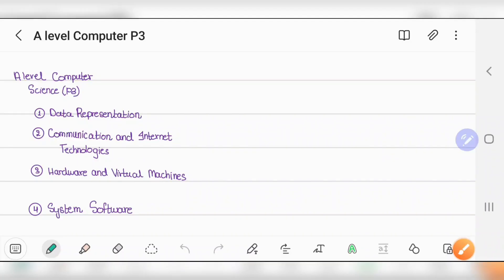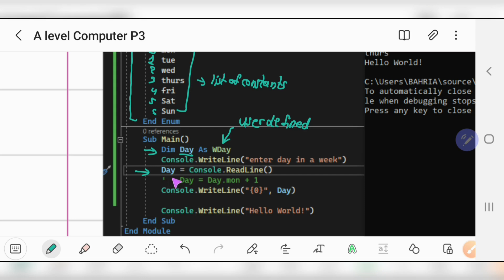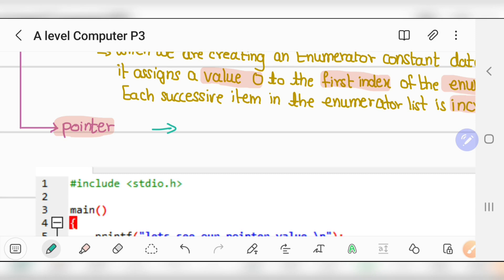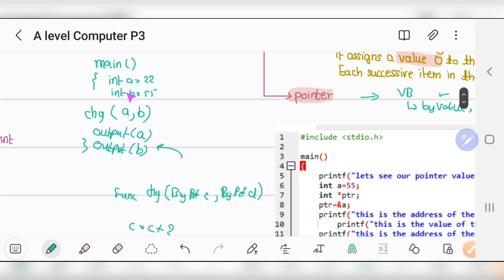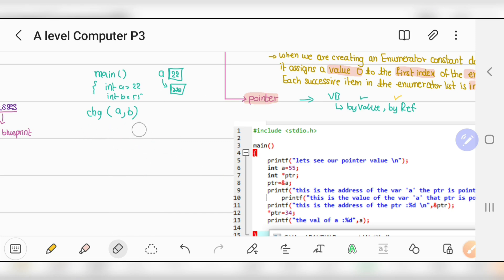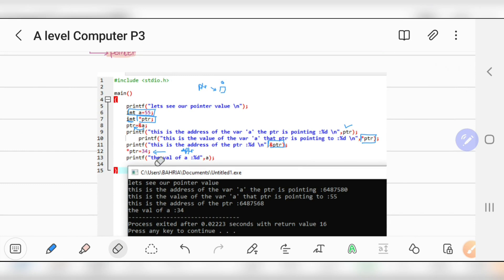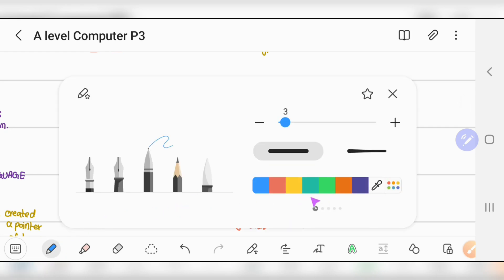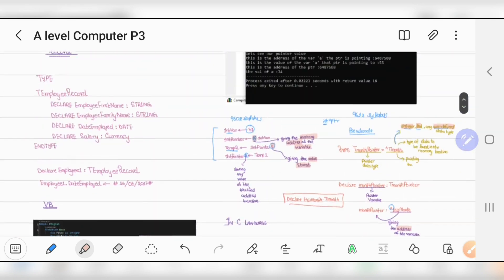A level Computer Science P3 (9618)||Ch#1 Data Representation ||Part 1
the concept of pointers are so widely used in C language and C++. and Enumeratation is used often but depending on your structure of a code.
in the next video we will discuss about record structure,  A very amazing concept that has been applied everywhere in Data Structure.